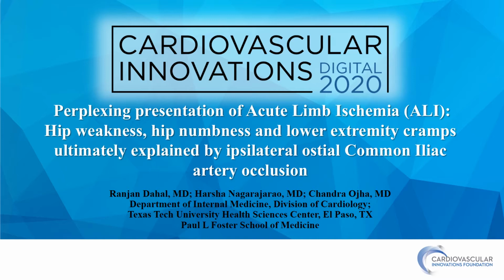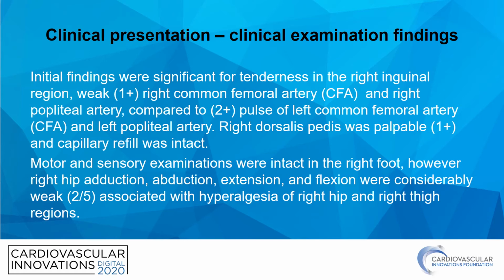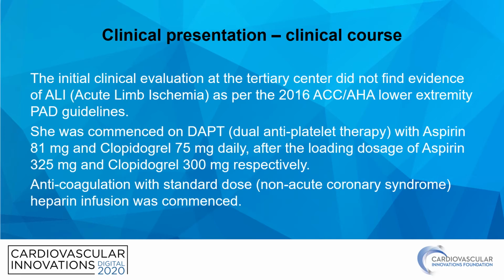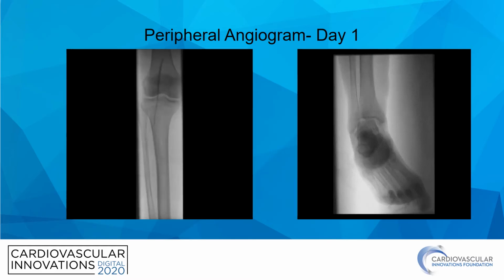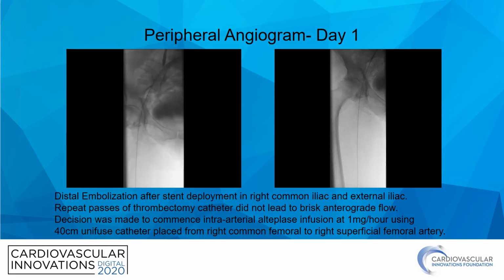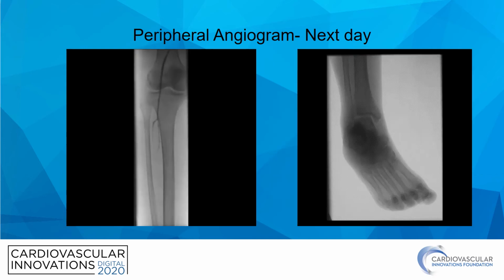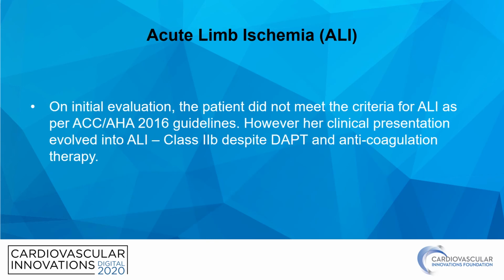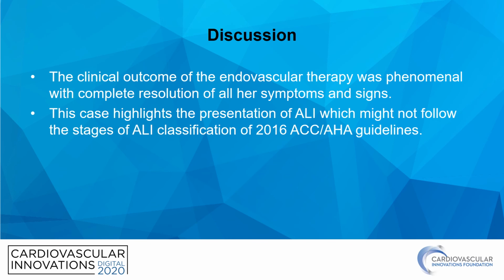Dahal_Perplexing presentation of Acute Limb Ischemia ALI_Peripheral